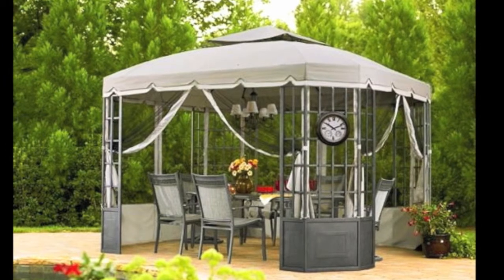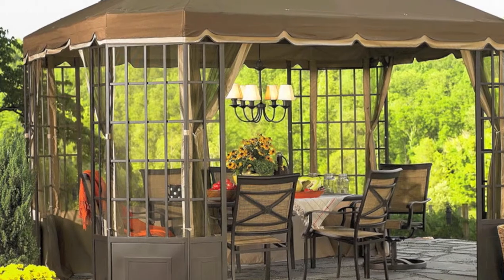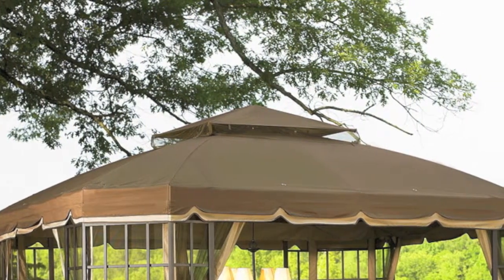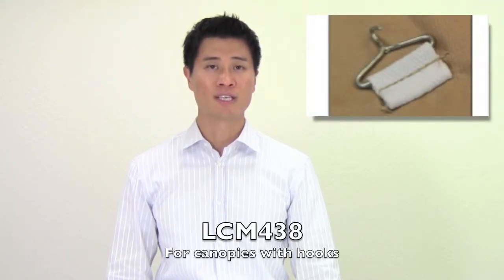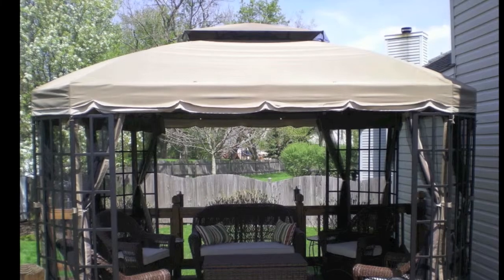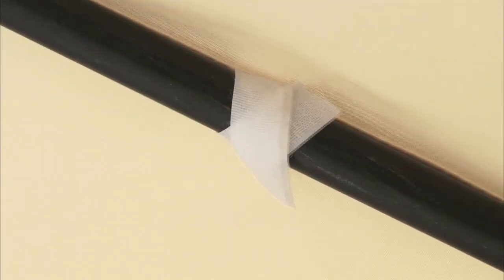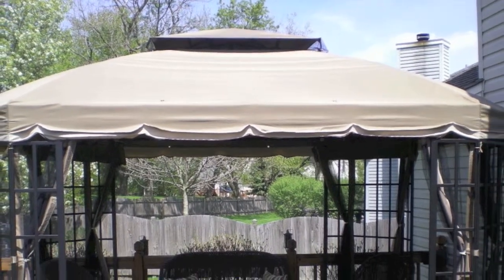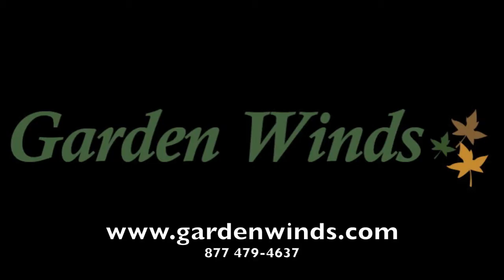Replacement Canopy for Bay Window Gazebo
Garden Winds replacement canopy for Sunjoy Bay Window Gazebo.